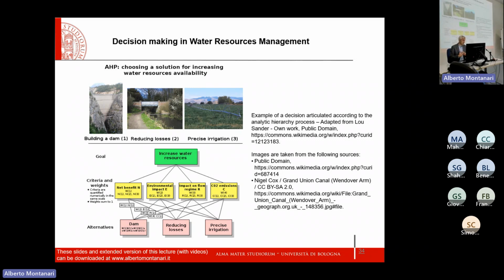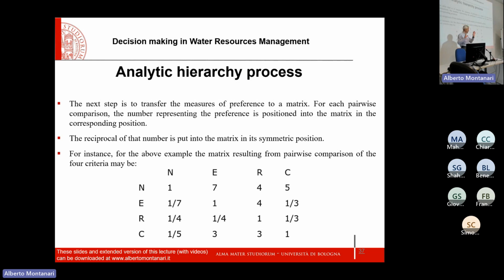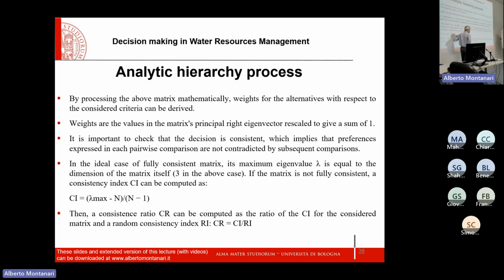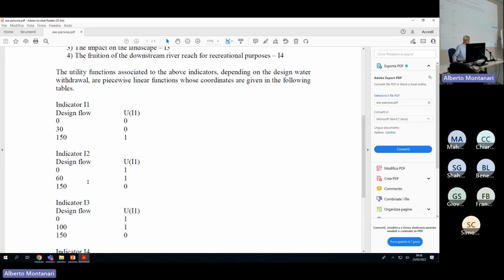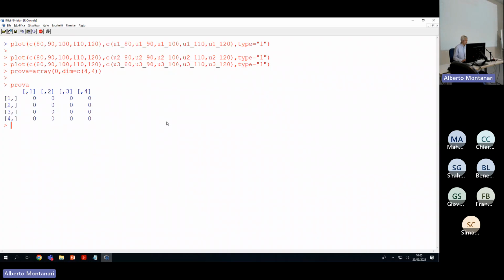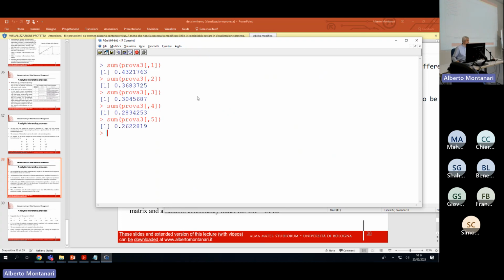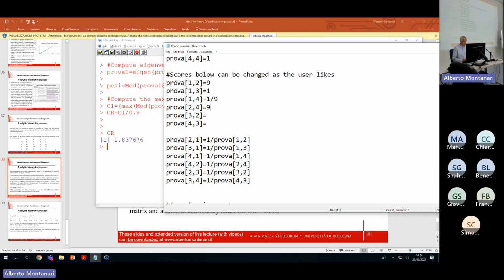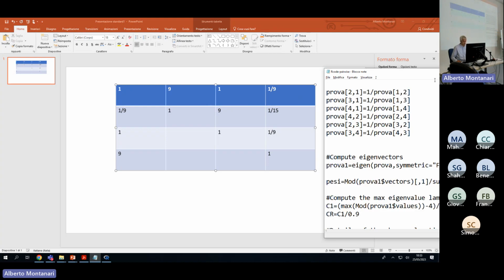Climate Change Adaptation May 25, 2023